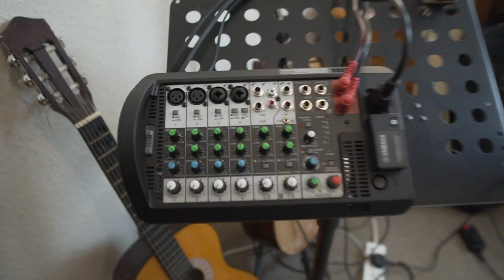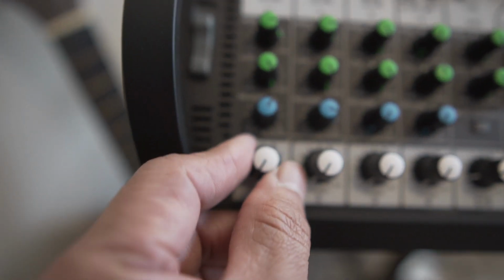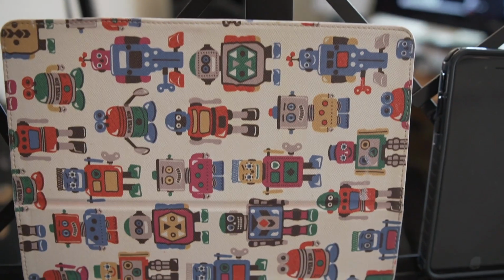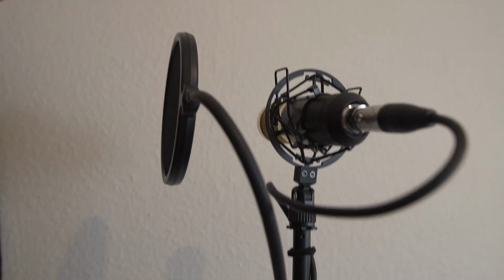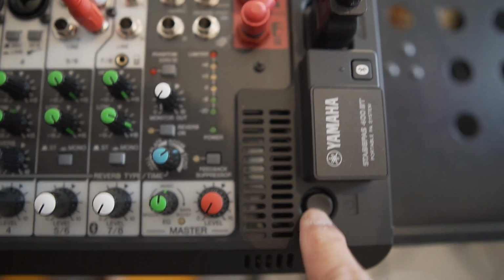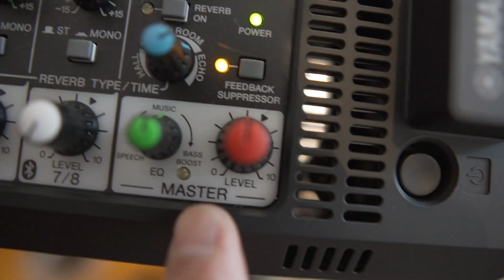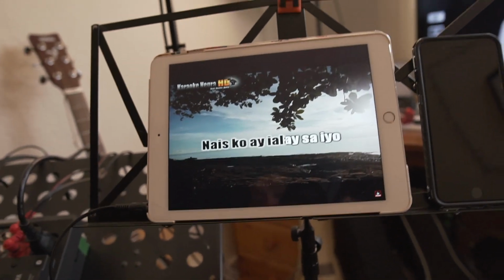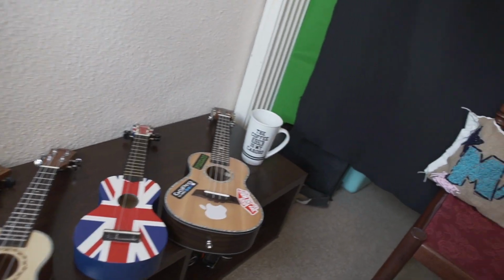YAMAHA STAGEPAS 400BT MIXER HOW TO SET UP AS A KARAOKE SET UP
HI GUYS PLEASE CHECK OUT Y VIDEO OF ME DEMONSTRATING MY YAMAHA STAGEPASS I AM SHOWING YOU THE KARAOKE MIXER SET UP AND HOW TO USE IT, PLEASE CHECK OUT MY VIDEO AND LEAVE ME A COMMENT TO LET ME KNOW WHAT YOU THINK AND IF YOU HAVE ANY REQUEST PLEASE LEAVE TEHM DOWN BELOW ALSO AND I WILL BE HAPPY TO DO THEM FOR YOU

Song: THE OWNER AND SINGER OF THESE SONGS
CREDITS TO: THE OWNER AND PRODUCERS OF THIS SONG

GEAR I USE:
CAMERA: SONY A6500
LENS: SIGMA 16MM F1.4 DC DN
MIC: RODE MICRO
TRIPOD: MANFROTTO PIXI EVO